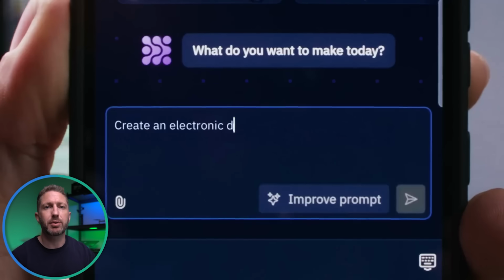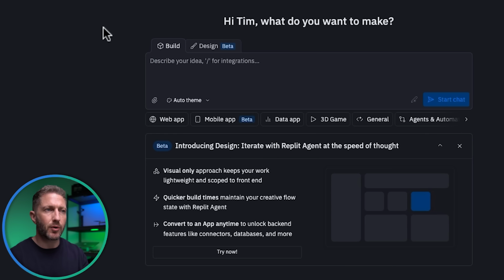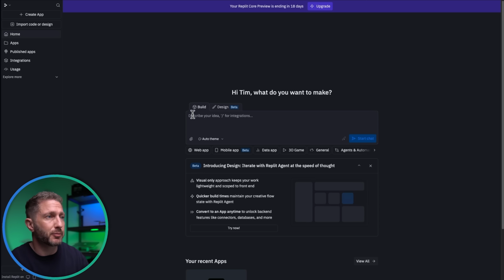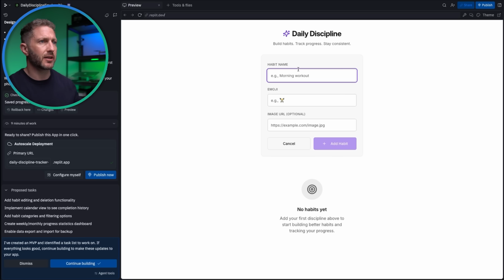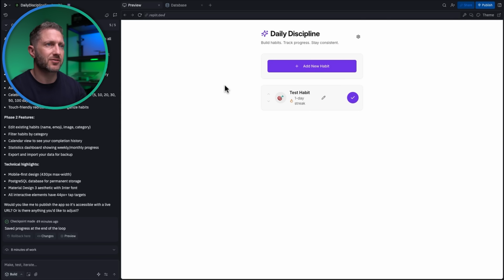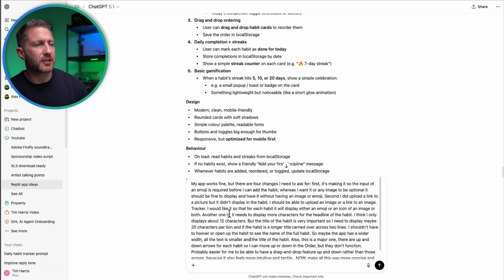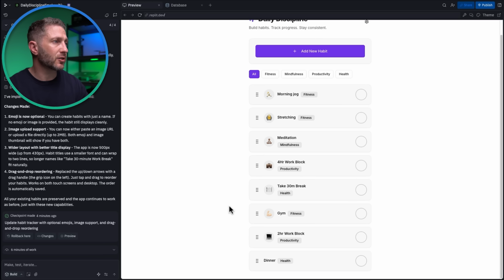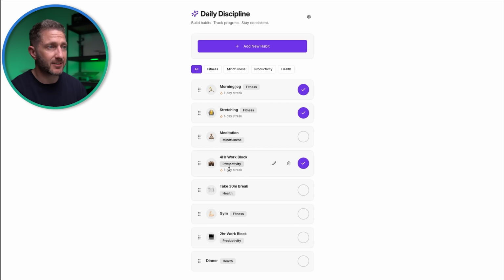Is Replit's Vibe Coding the BEST AI App Builder With One Prompt?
Unlock the power of vibe coding with Replit ($10 free credits 👉🏼 and see how easy it is to build a real mobile-style app using AI coding. In this fast, practical walkthrough, I demo what vibe coding is, how to use Replit AI, and how to build an app with AI from scratch - no experience needed. If you’ve ever wanted to try vibe coding apps, this Replit tutorial shows the full flow: idea → build → working app with drag and drop.

🔥 Best Free AI Voice Generator

⏱️  CHAPTERS FOR "How to Vibe Code with Replit Tutorial"  ⏱️

0:00 How to Build App with AI
0:33 What is Replit
1:13 How to Access Replit
1:29 Replit Vibe Coding Tutorial
1:40 Step 1 - Plan
2:01 Step 2 - Prompt
2:58 Step 3 - First Build
3:53 Step 4a - Concept Trial
4:59 Step 4b - Test for Errors
6:45 Step 4c - Refine
8:18 Step 5 - Publish
9:50 What to do Next